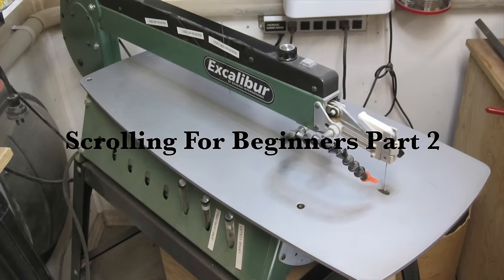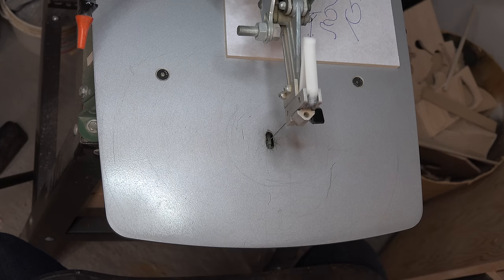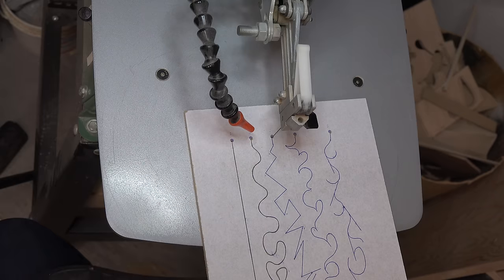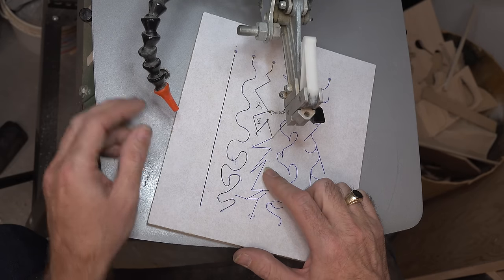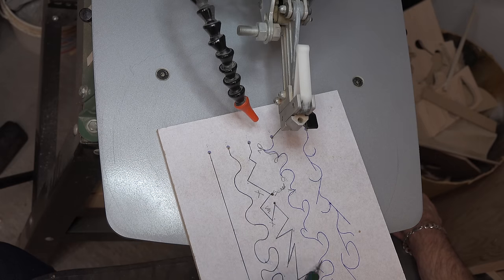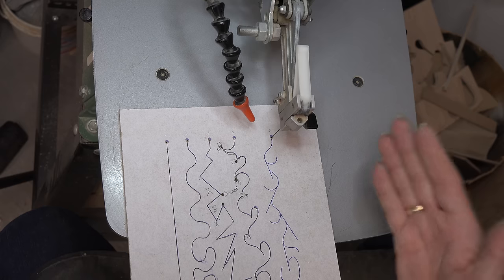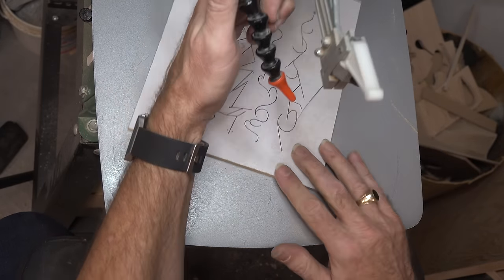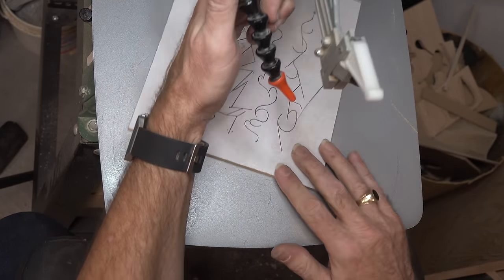Scrolling for Beginners Part 2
On this week's show, we continue on our scrolling for beginners series with a demonstration of the different cutting techniques.  While this is the basic of the basics, I hope that it will help some of you out there who are just starting with scroll saw work.